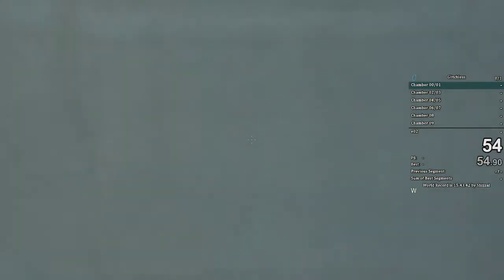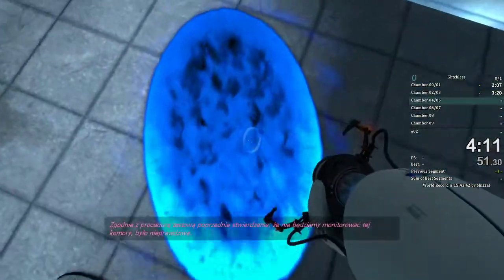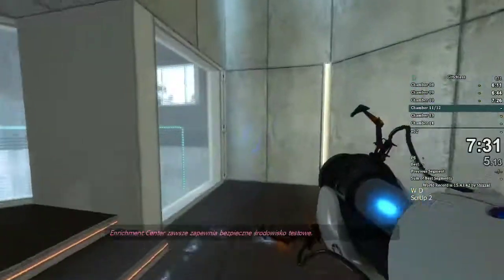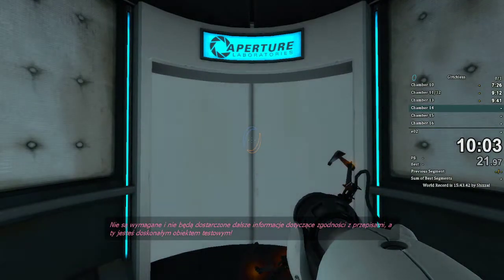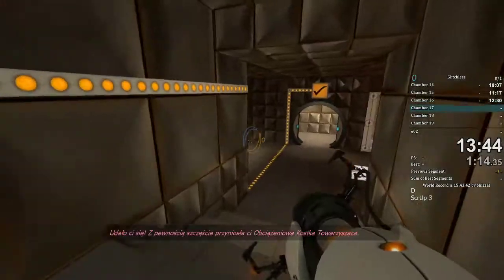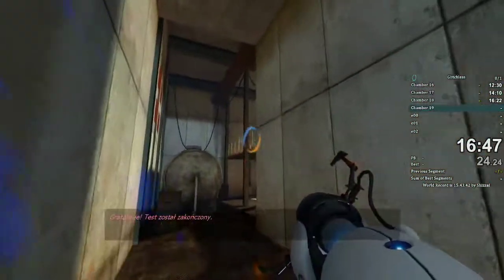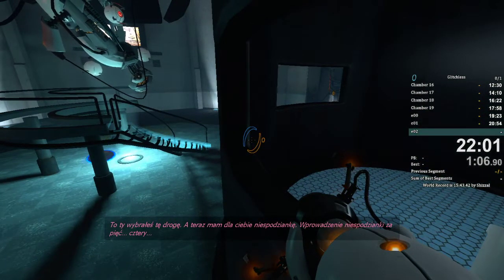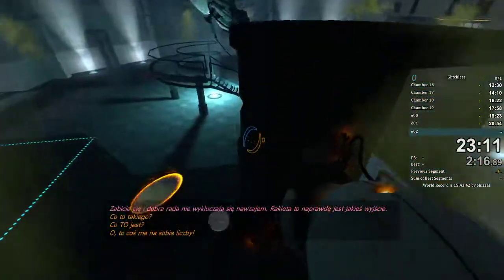Portal Glitchless 24:21